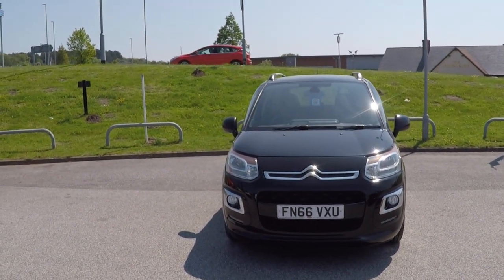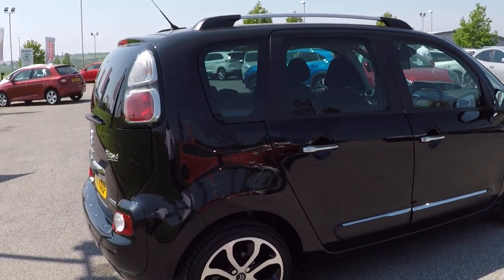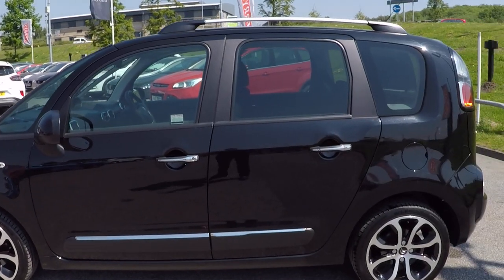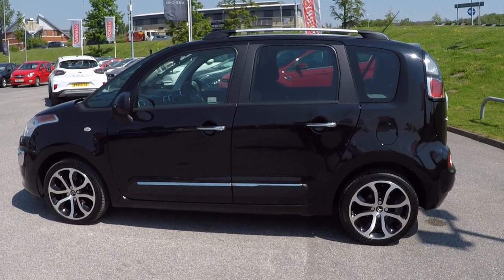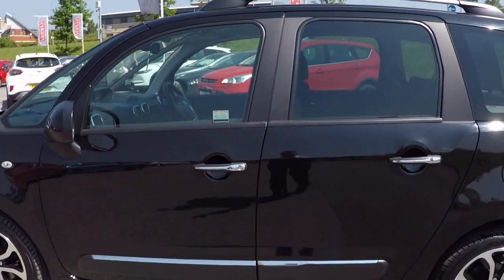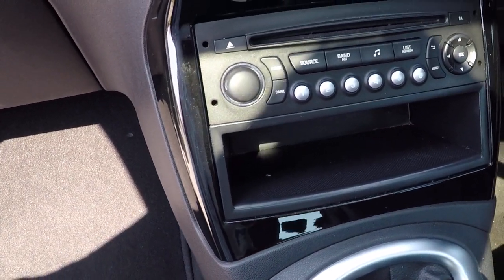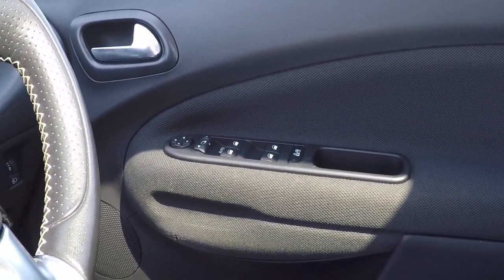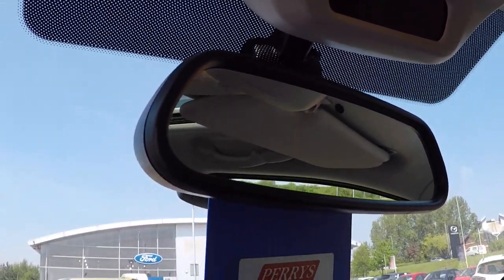FN66VXU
The Citroen C3 Picasso has a huge cabin with plenty of room for everyone. It is versatile, has a higher driving position and has a good all round specification on the vehicle. Full service history from new - March 2017 @ 17312, August 2017 @ 31937, August 2018@ 45982, July 2019 @ 59492 and September 2020 @ 61308. The vehicle will be serviced and MOT carried out by us prior to sale. Drive away safe in the knowledge you have purchased your new car through a trusted and reputable company. Serving customers since 1908, Perrys have over 50 branches across the country. We’re an official franchised dealer for many of the UK’s most popular car and commercial vehicle brands, including Ford, Kia, Mazda and Vauxhall.